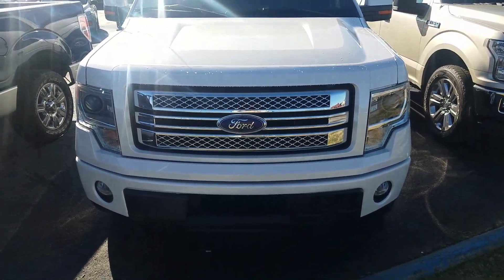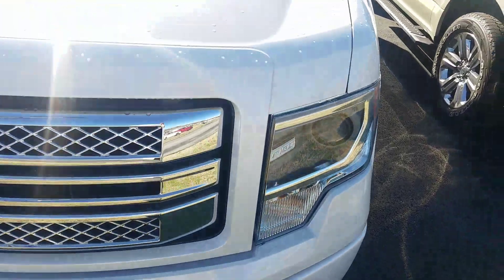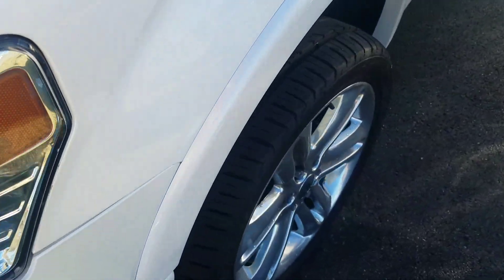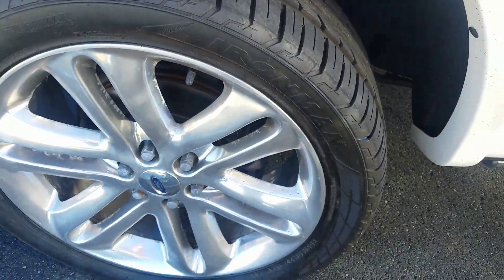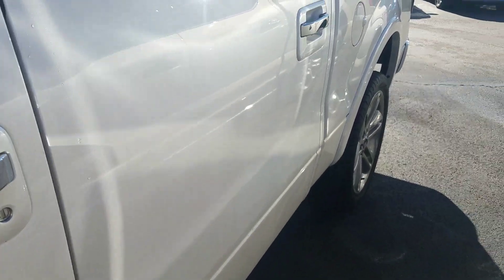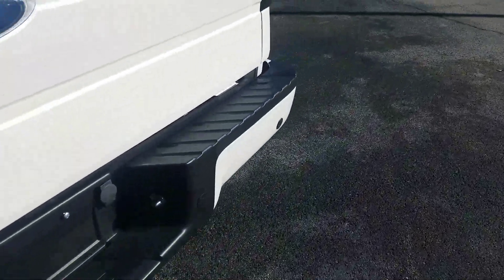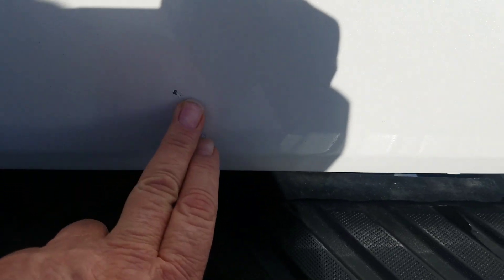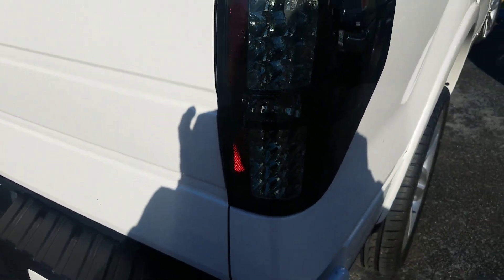2013 Ford F-150 Limited at Ford of Columbia stock FL2556